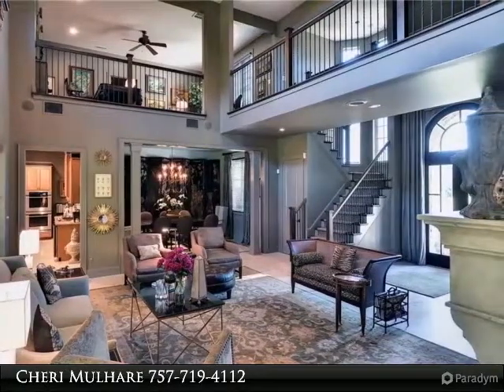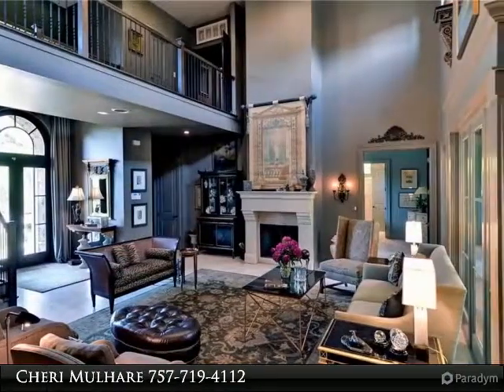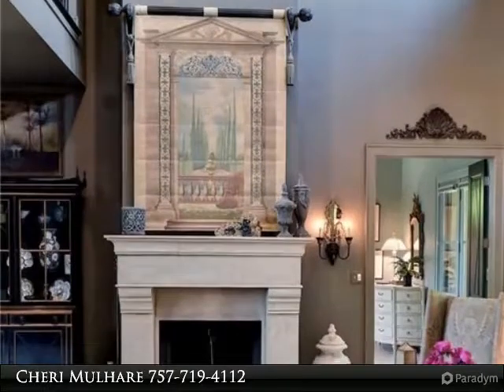Homes for Sale - 8231 Natures Way, James City County, VA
Filled with warmth and luxury, this picture perfect home provides a floor plan that enables relaxed, easy living as well as gracious entertaining. The 1st floor master suite offers a spacious walk-in closet, a bath w/ walk-in shower and access to the sweeping, full-length back porch. Radiant heated travertine marble flooring runs throughout the first level making for warm & cozy winters. The gourmet kitchen is a true cook’s delight w/a 6-burner gas cook top, double ovens, icemaker, a large island w/ stainless steel top, a large refrigerator, a pot rack & walk-in pantry. An attached 1st floor guest suite is just off the breakfast area and provides a living area, separate kitchen and a bedroom. A wonderful area for nannies, teens, parents, etc. The 2nd floor includes 2 incredible bedroom suites w/ attached baths & walk-in showers connected by a loft now used as an office. Only 10 minutes from Williamsburg’s conveniences, this home is on a cul-de-sac w/ a 3-car garage on 4.6 acres.

Presented By:
Cheri Mulhare, Berkshire Hathaway HomeServices Towne Realty